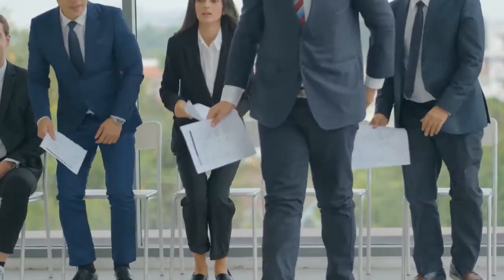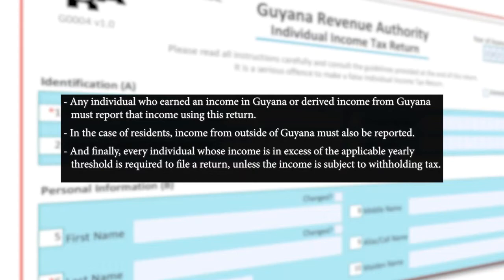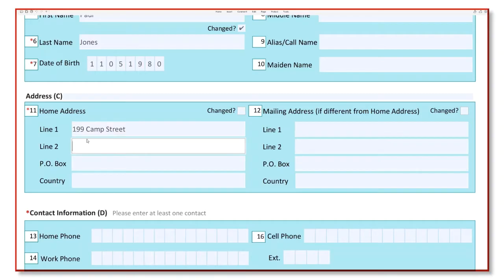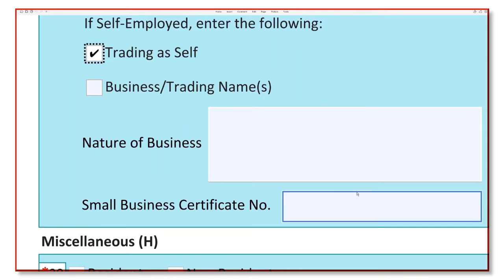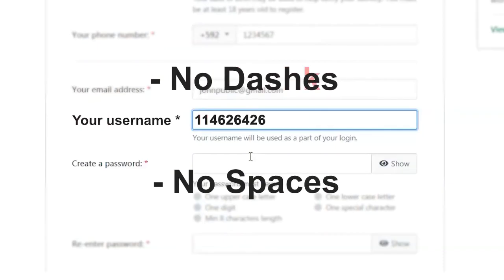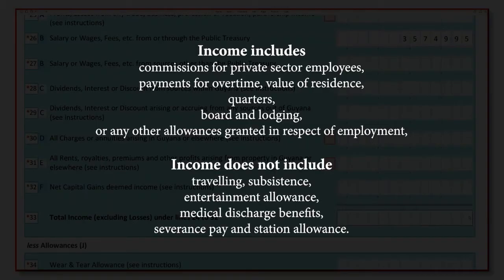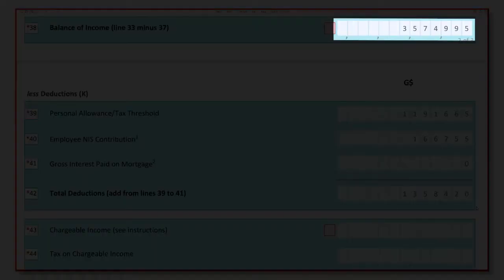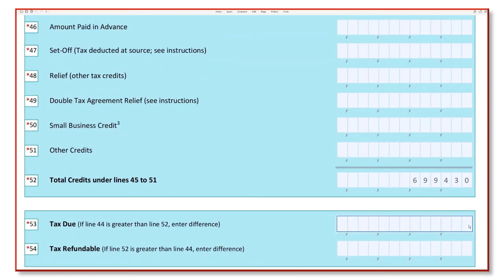Hol' A Focus: Completing the Income Tax Return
Are you still struggling with completing your Income Tax Return? Then this week's Hol' A Focus provides a demo on the correct way to file your Return and the threshold to be used when calculating your applicable taxes.